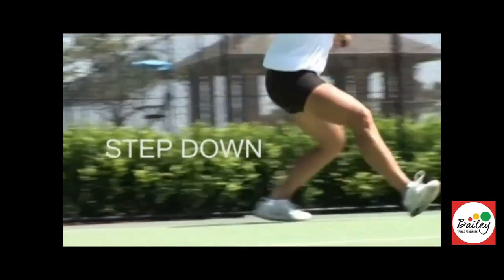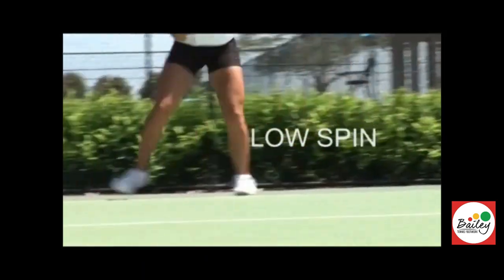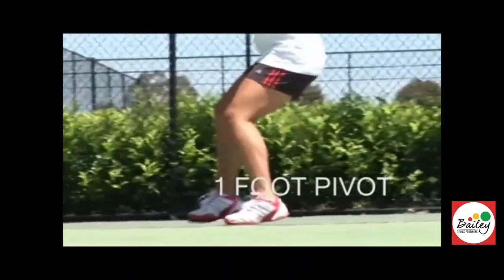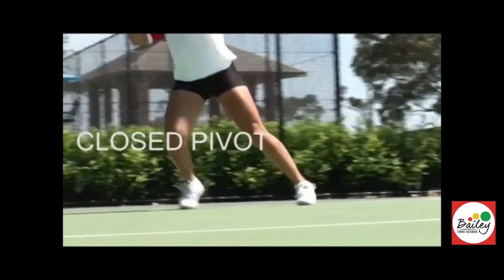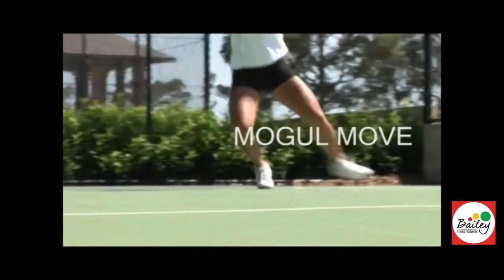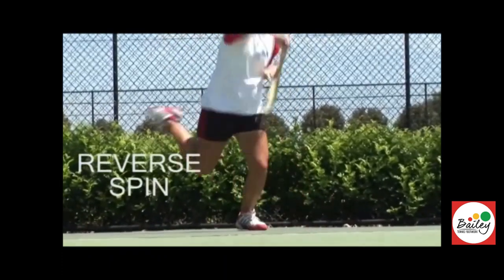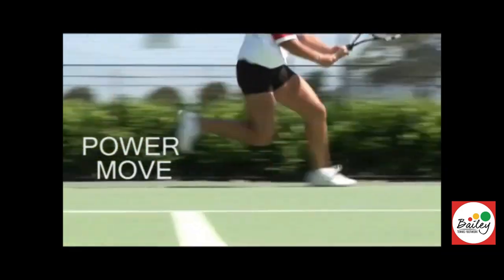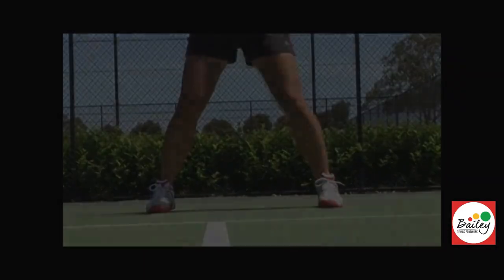Tennis is a Lower Body Sport!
Bailey Tennis Footwork identifies and provides solutions to more than 50 of the most common problems associated with tennis footwork, movement & balance when playing tennis.

The Bailey Method is a revolutionary way to develop tennis footwork & movement - taught whilst hitting tennis balls on the court.

The training program is...

Simple
Effective
Personalised
Powerful

Do you know what Contact Moves work best for you ??

Once the 15 fundamental Contact Moves are learned, we work with players to find their most powerful selections and develop strategies for delivery under "tournament stress".

Here are some great examples of 10 Pure Contact Moves.

Tap the link to find out more about the revolutionary Bailey Method tennis footwork and movement program